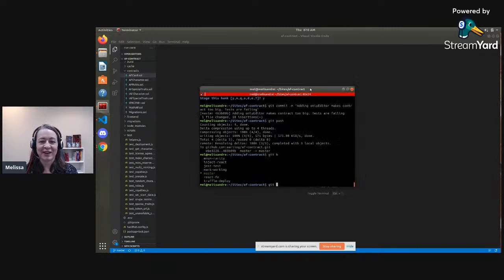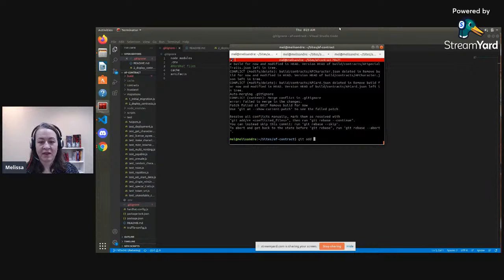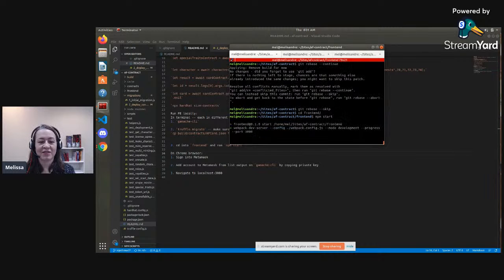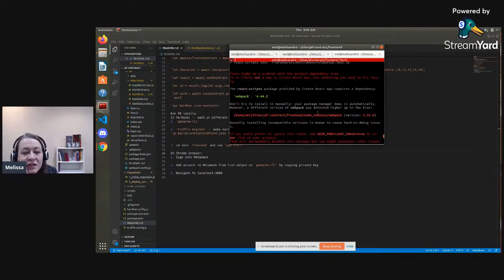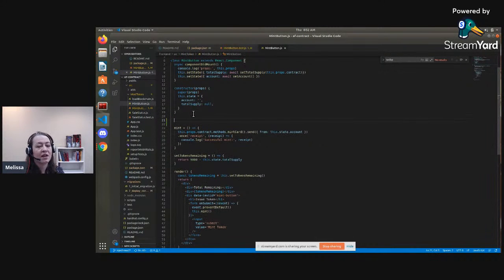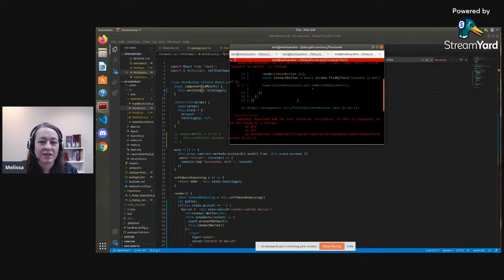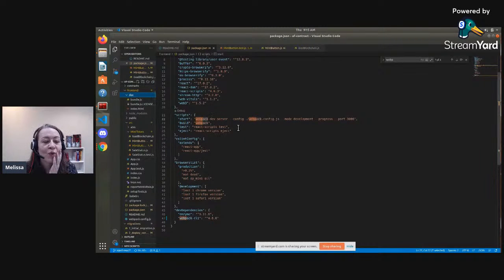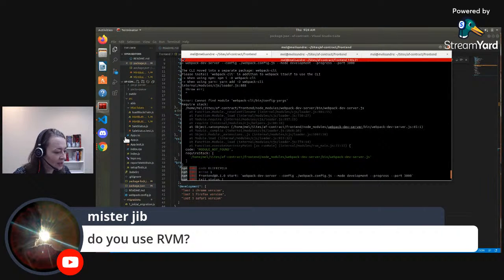Live Coding -- NFT Frontend -- Button to connect to wallet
Today we'll work on adding a button to connect to wallet!  Woo!